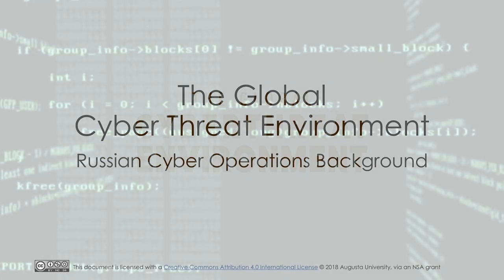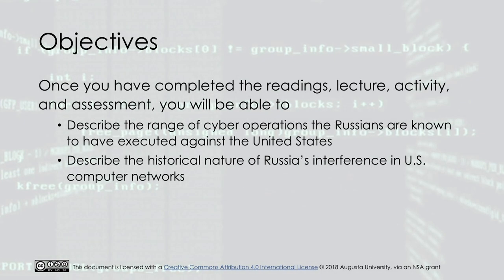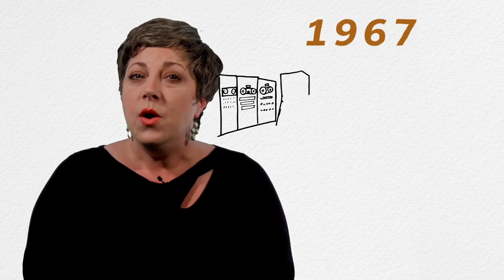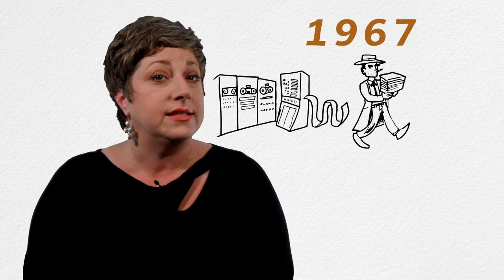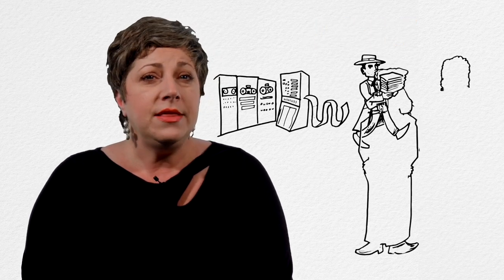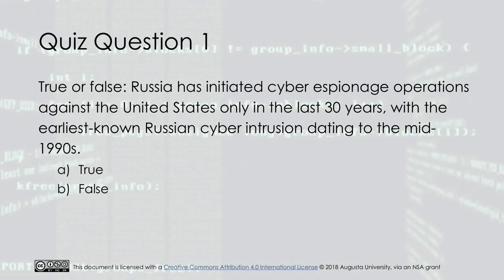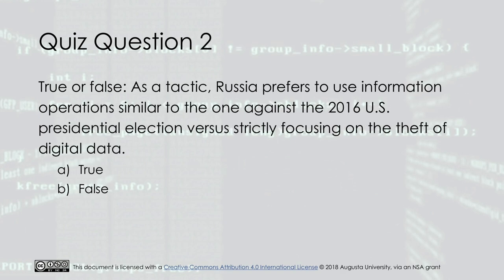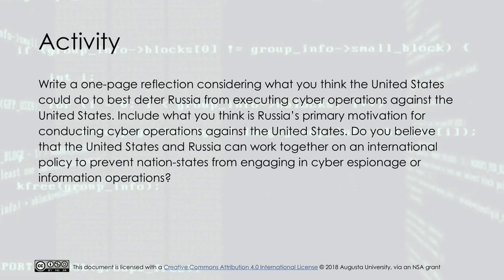Russian Cyber Operations Background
This lecture is one of three modules in the lecture set “The Global Cyber Threat Environment” that focuses on Russia’s cyber threat. This lecture discusses a range of cyber operations that Russia has executed against the United States as well as the historical nature of Russia’s interference in U.S. computer networks.

This video was developed in 2018 by Augusta University through a grant funded by the National Security Agency (NSA).